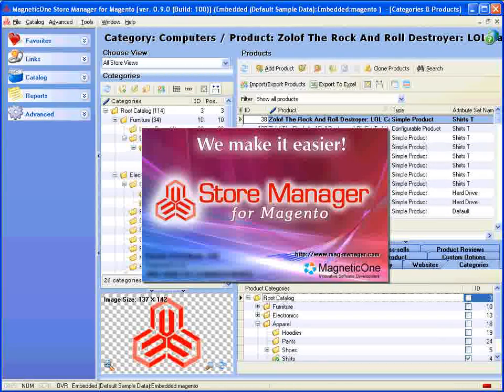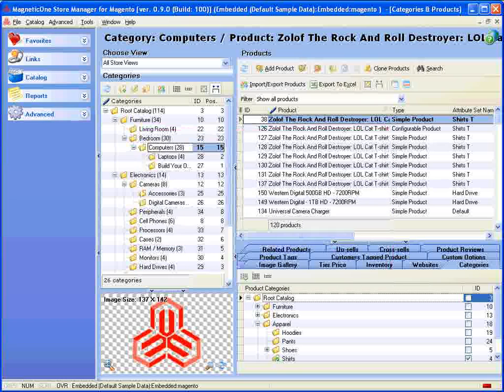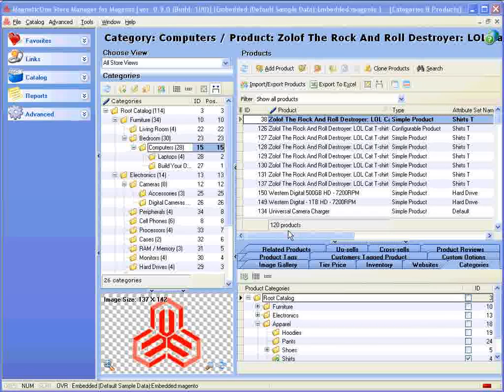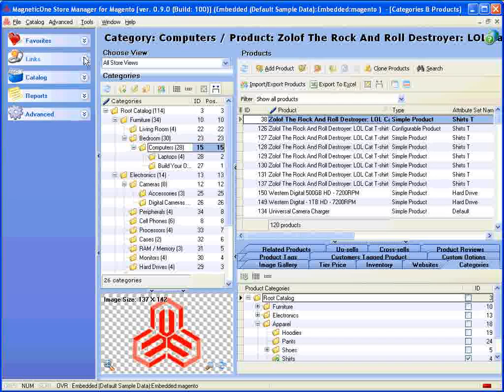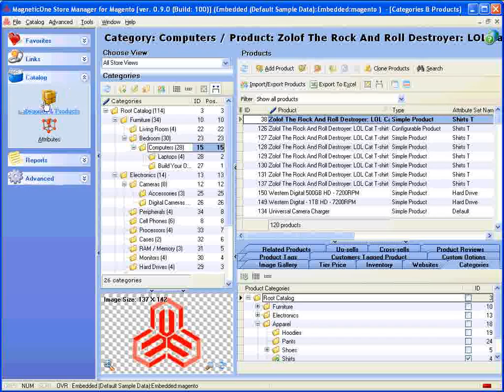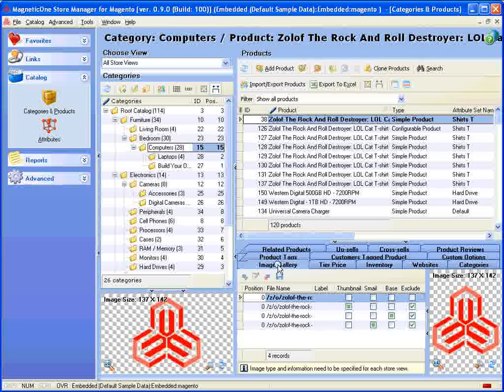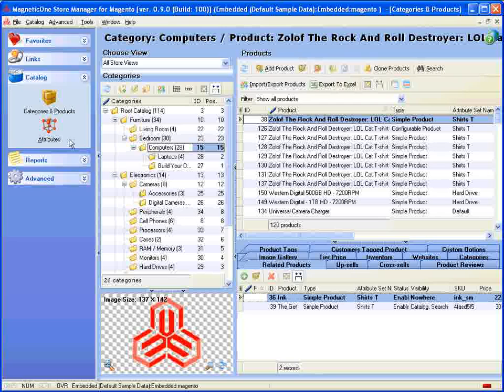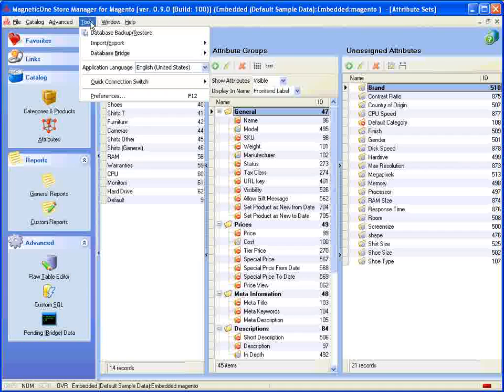Magento Store Manager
Store Manager for Magento is a Windows application to quickly and effectively manage your Magento online store.